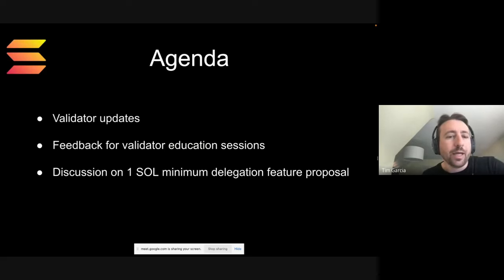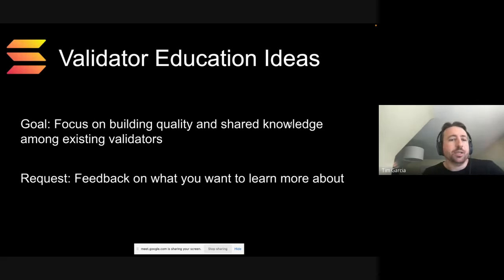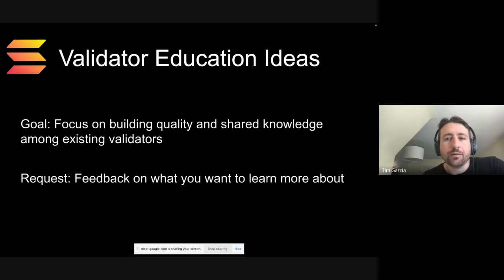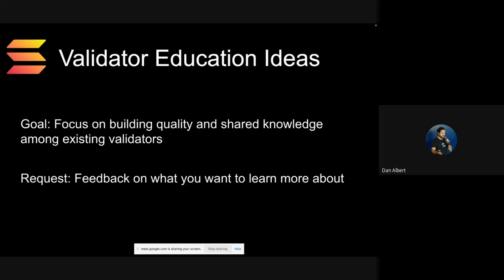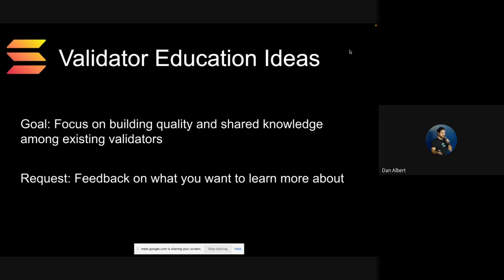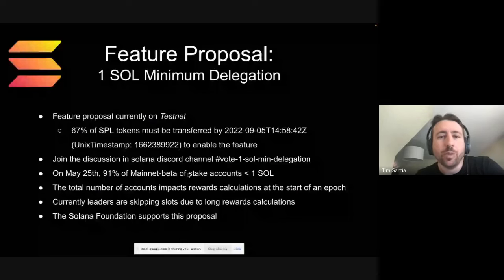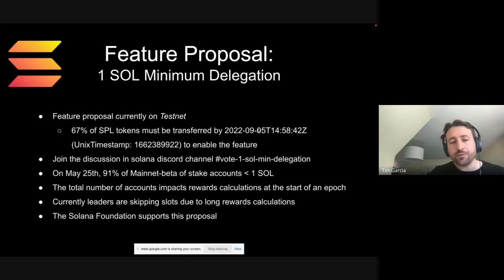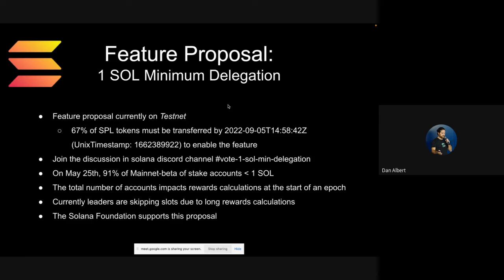Solana Community Validator Discussion - September 1 2022